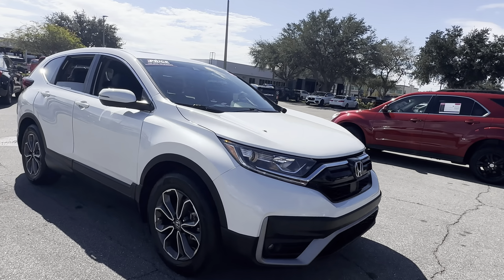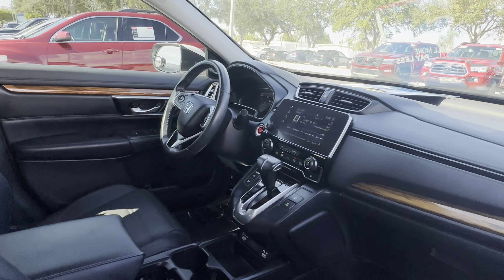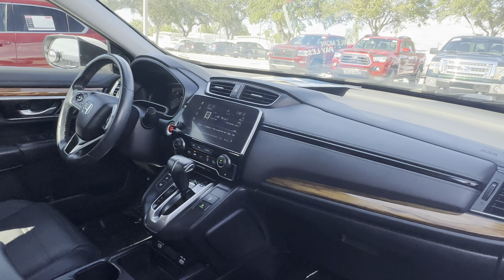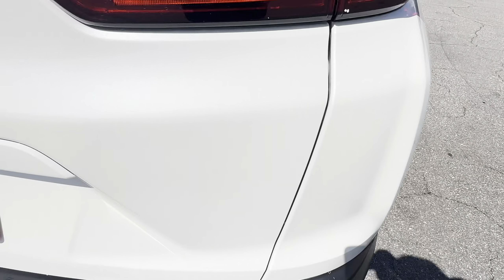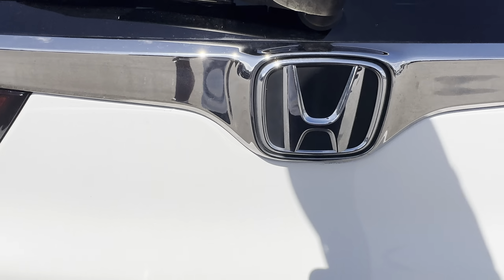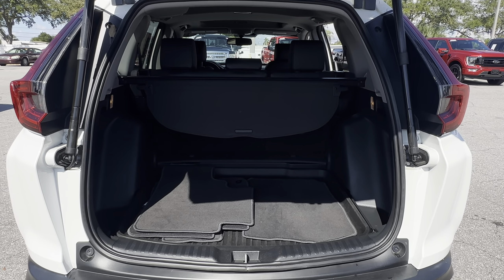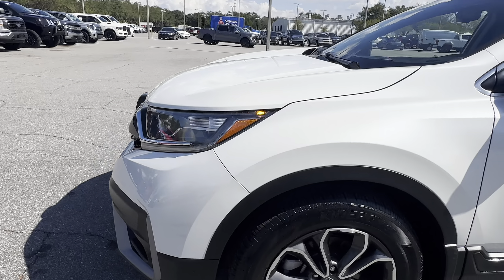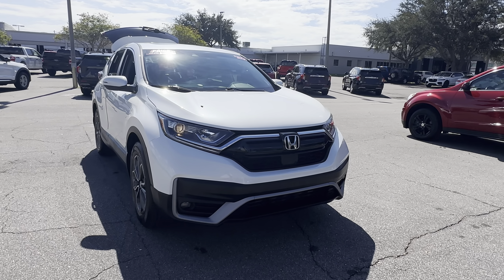2020 Honda CR-V EX-L SUV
2525 34th St North
stock# LE016359

1.5l Turbo I-4